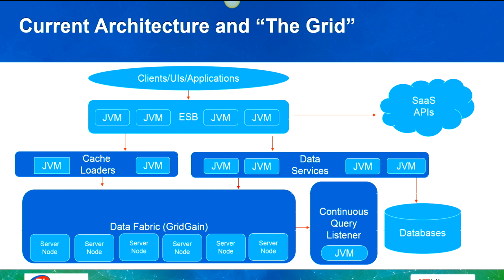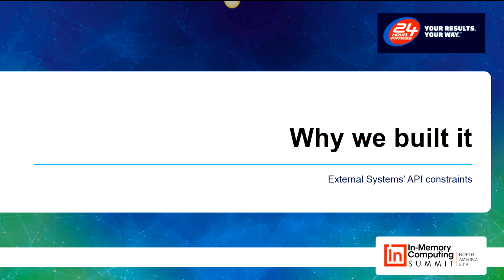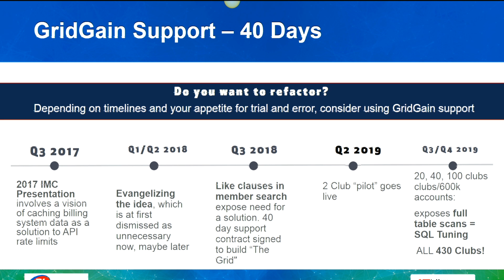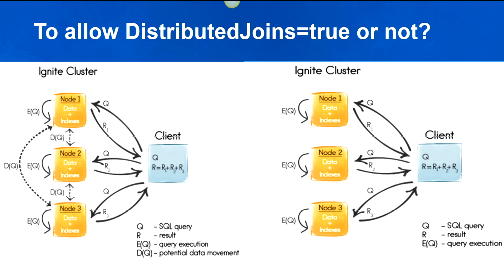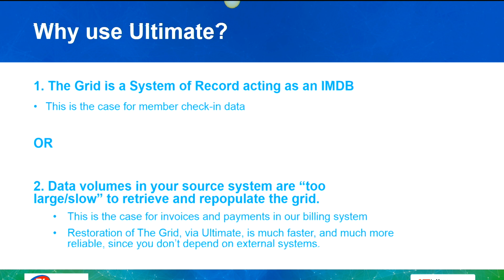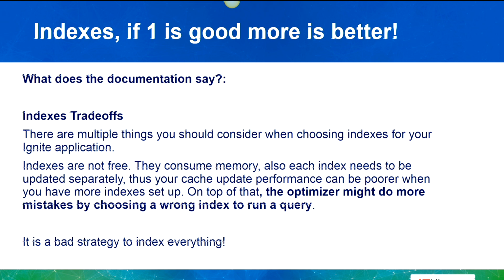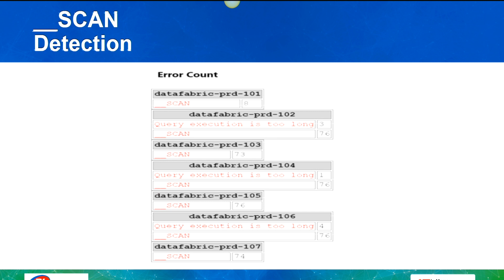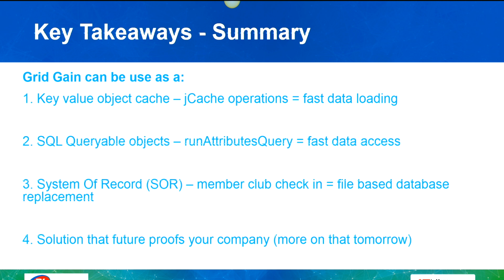GridGain Ultimate Edition aids implementation of SaaS Systems - IMC Summit North America 2019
GridGain Ultimate Edition aids implementation of SaaS Systems and replaces traditional databases - IMC Summit North America 2019